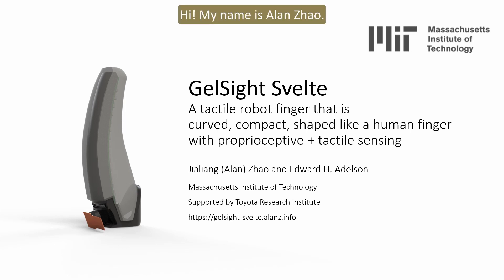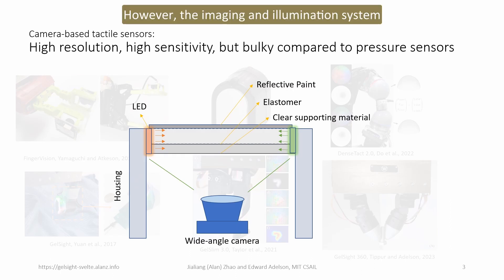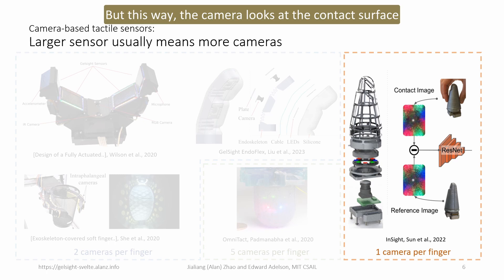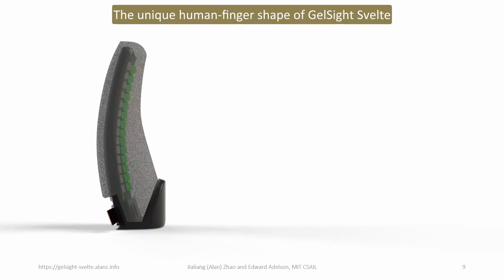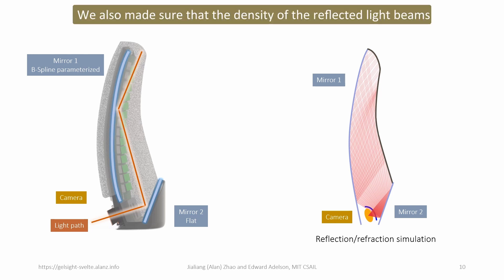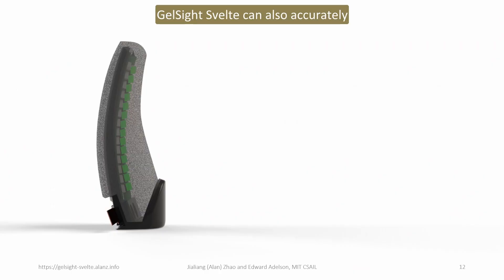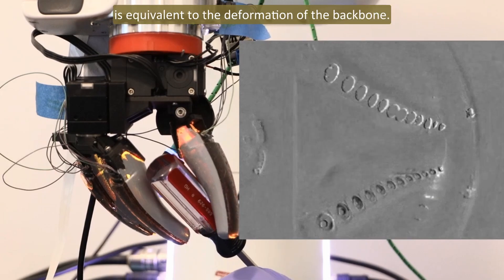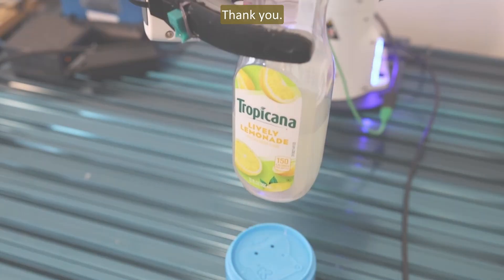GelSight Svelte: Long, Curved, Human Finger-shaped Single-camera Tactile Robot Finger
This is the presentation video for our IROS 2023 paper "GelSight Svelte: A Human Finger-shaped Single-camera Tactile Robot Finger with Large Sensing Coverage and Proprioceptive Sensing".